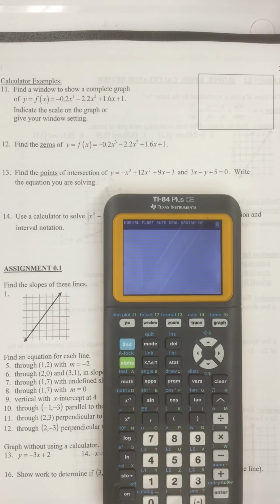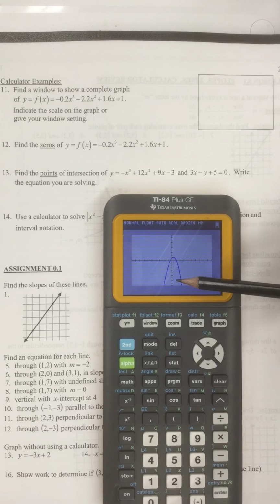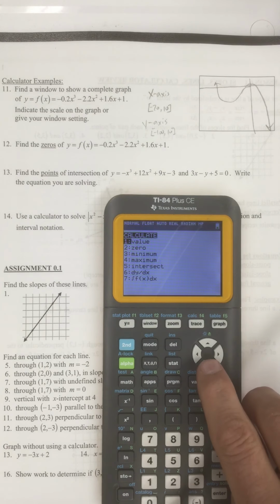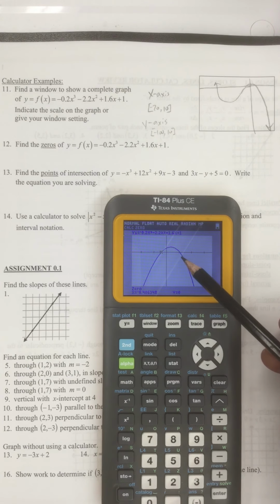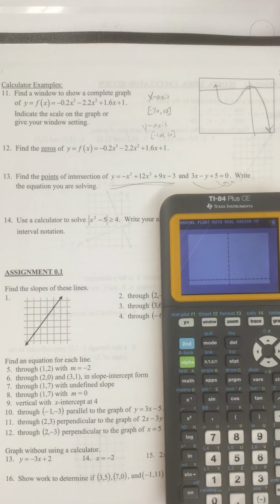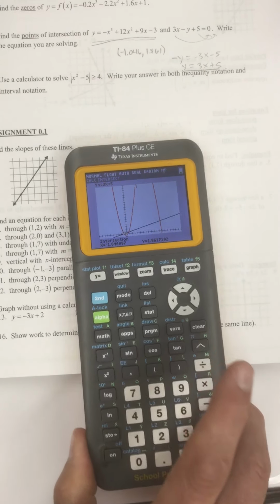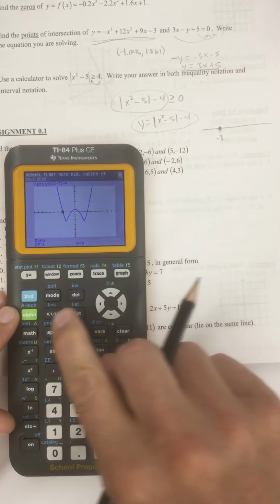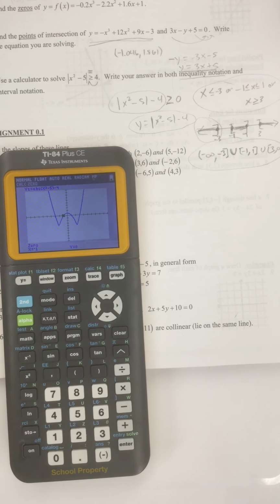Calc 0.1 (Graphing Calculator)